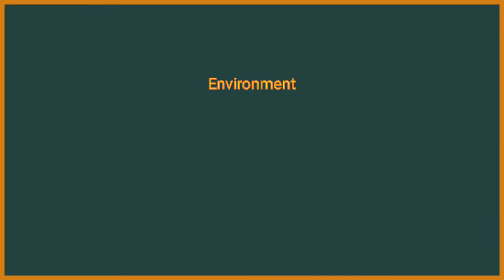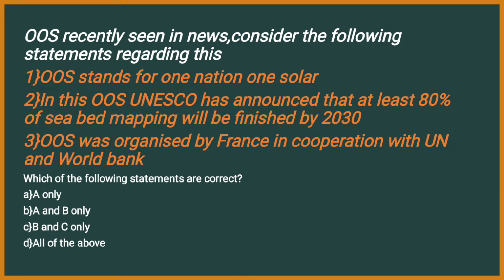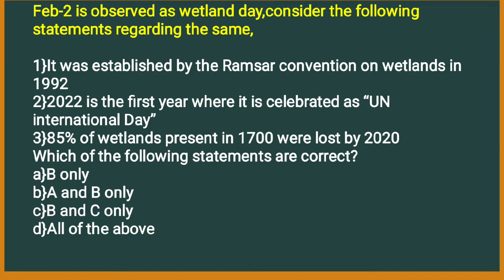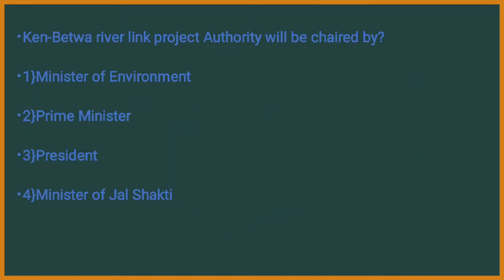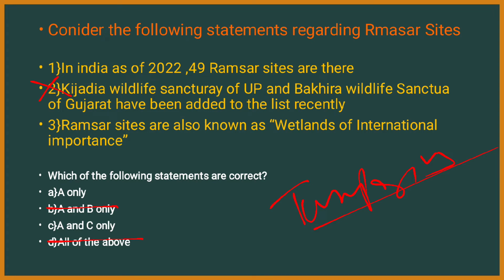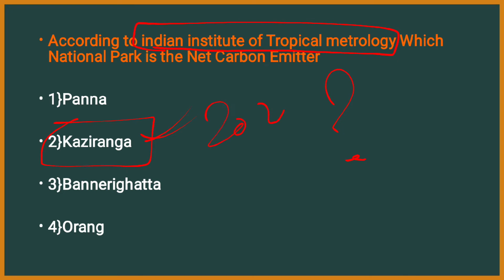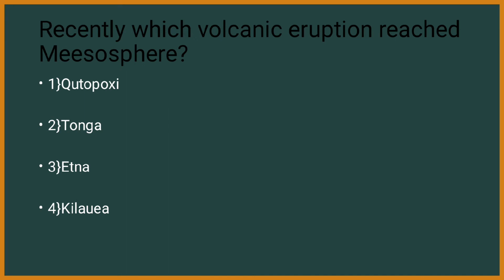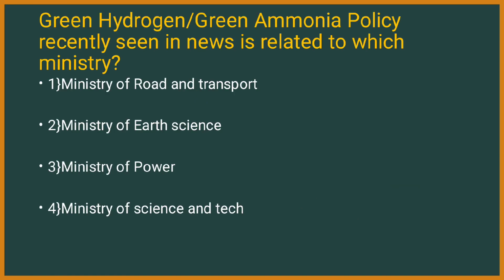video-8|ENVIRONMENT CA fr UPSC/ESIC SSO crrent affairs rapid revesion prelims 2022|current affairs